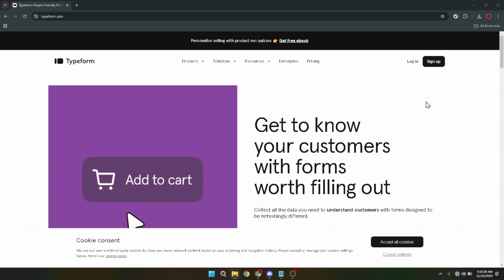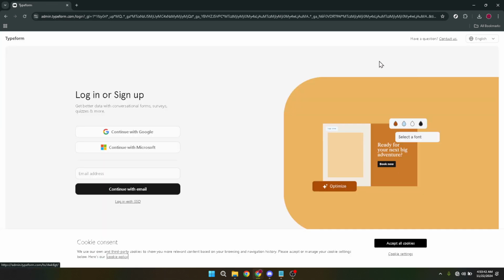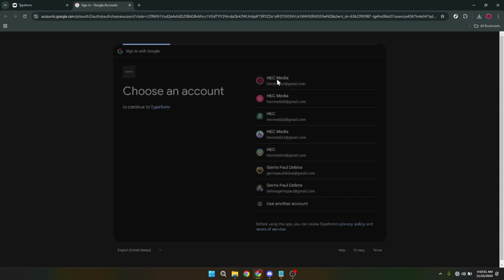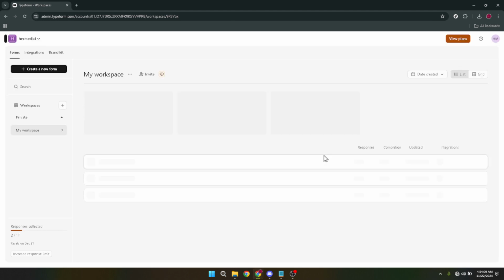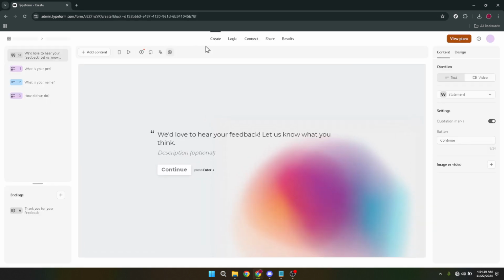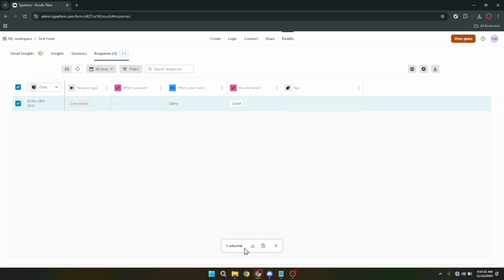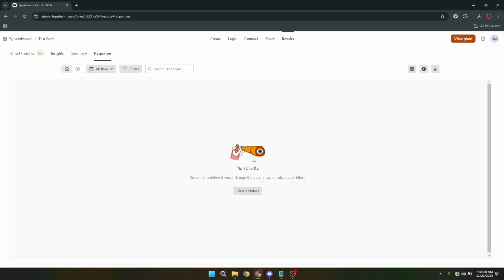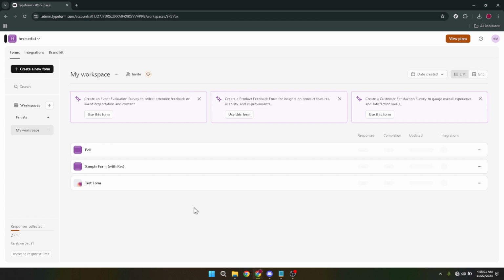How to Delete Typeform Responses (Full 2024 Guide)